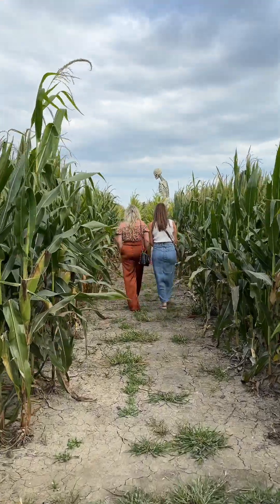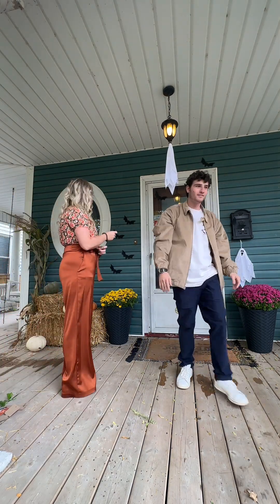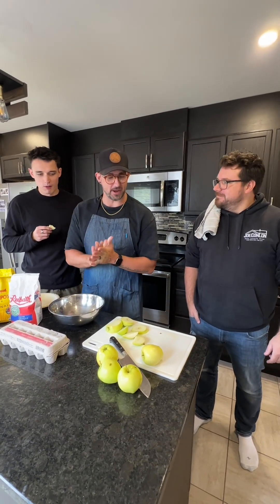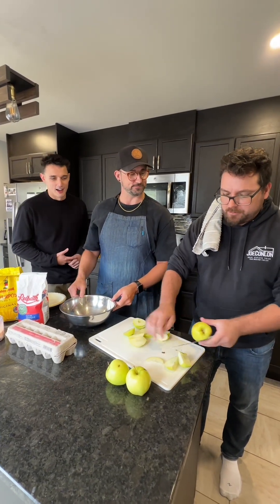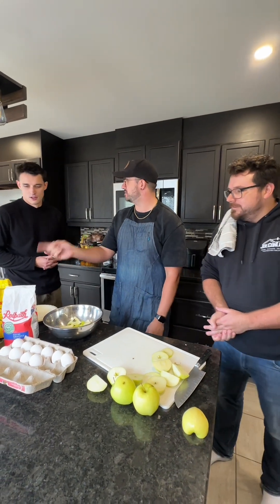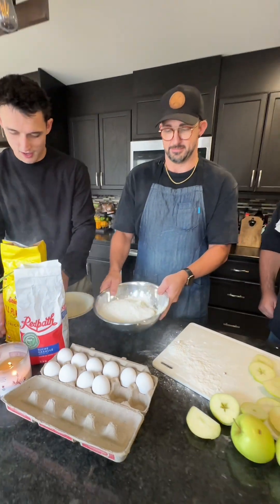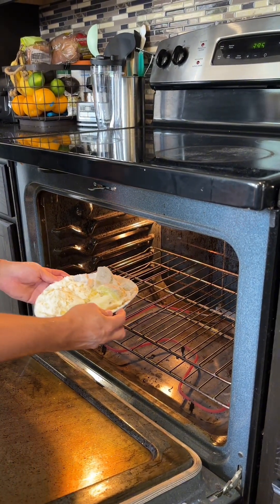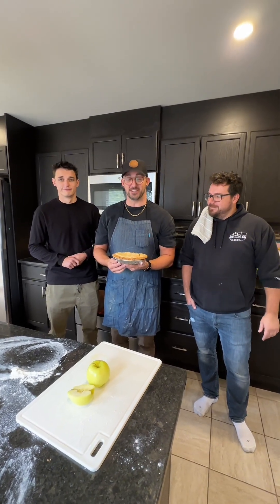The team gets ready for fall!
Fall vibes in full swing: Gathering porch decor for the office at Sauves and baking an apple pie! (attempting to) Enjoy!